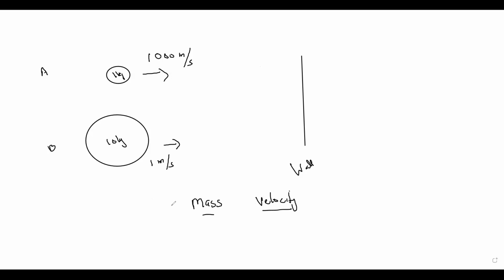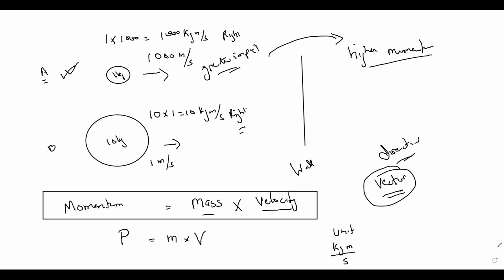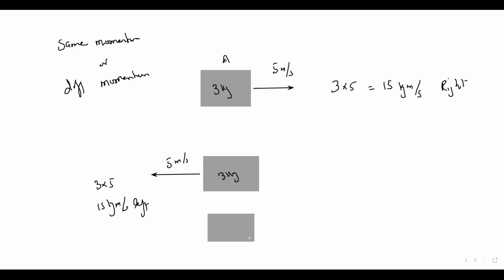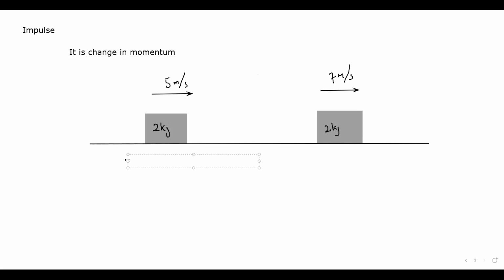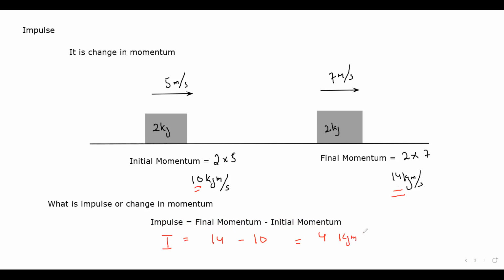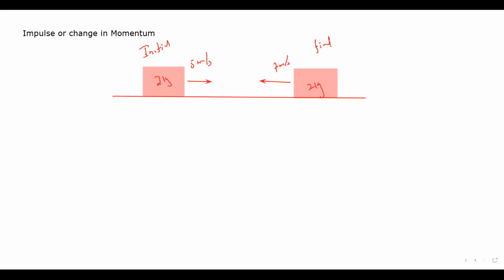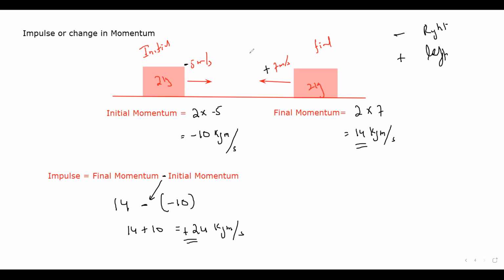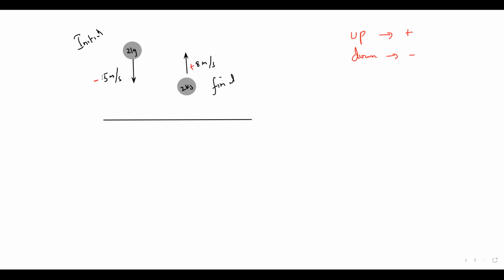Momentum and impulse Cambridge IGCSE O level Physics 0625 0972 5054 Lesson 27 Part b